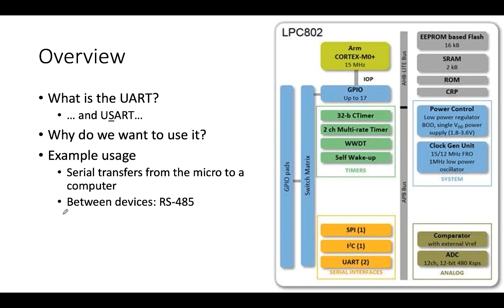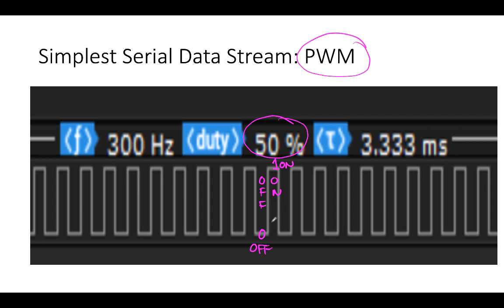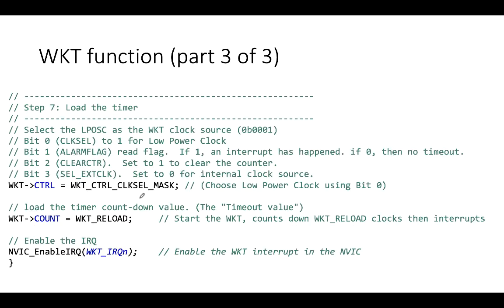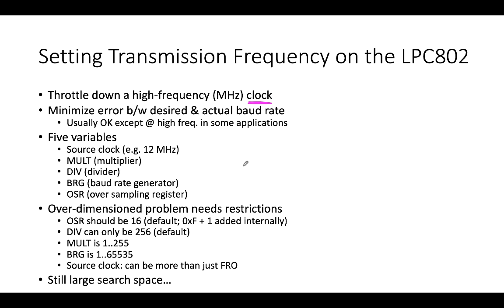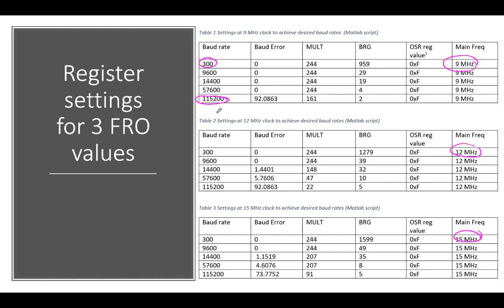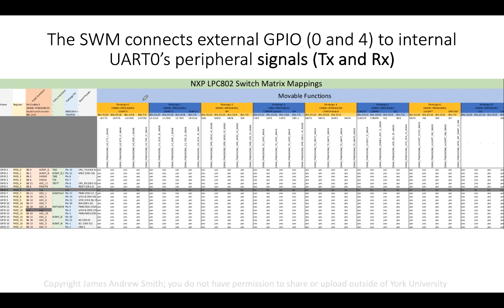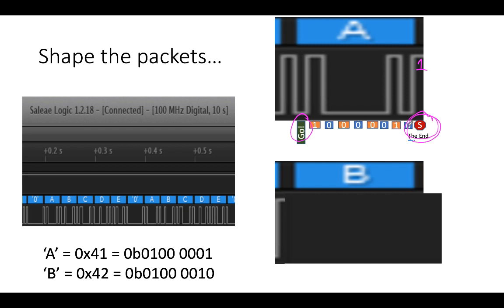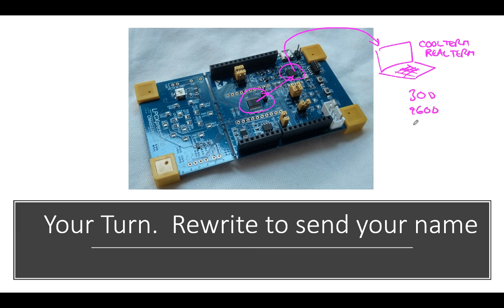The U(S)ART on the LPC802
This is an overview of what the UART (USART) on the LPC802 is, what it does and how to use it.  Part of the EECS 3215 class at York University's Lassonde School of Engineering